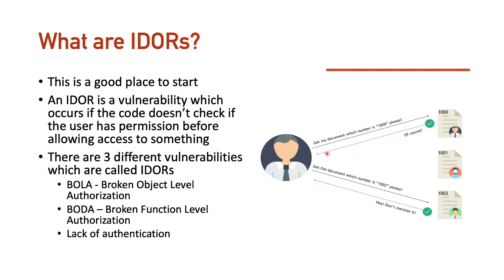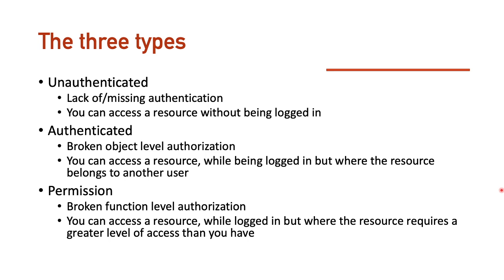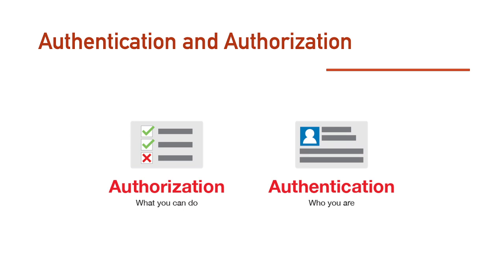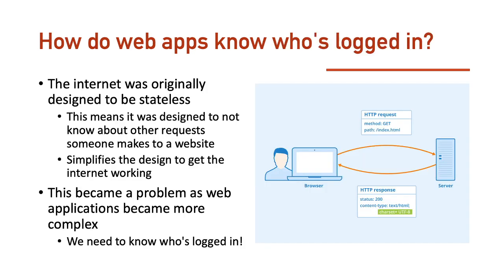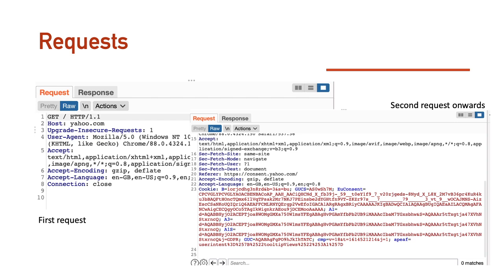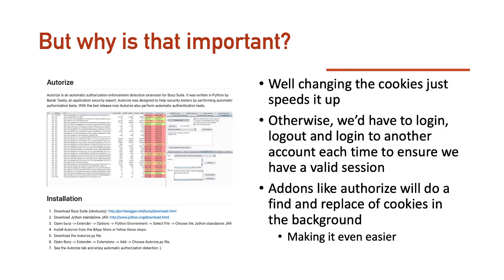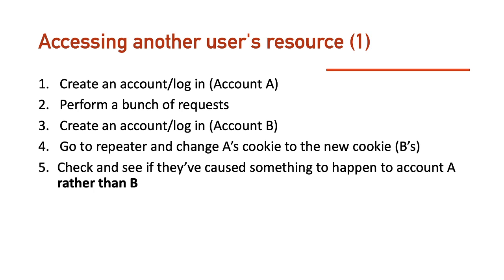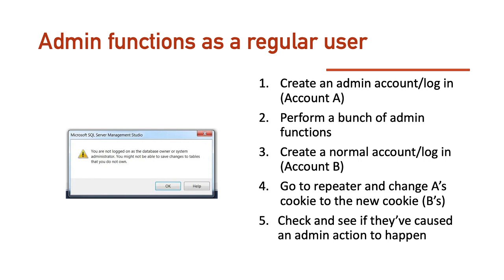Why Your IDORs Get NA’d, Cookies Explained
I've contributed a lot of misunderstanding/misinformation with the IDOR 'just change the cookie' and that SUCKS because you folks are getting NAs on your bugs because of my poor explanation. In this video we fix that and I clear up how the cookie trick works in practice!

I'm so pleased with everyone's positive response to the Intigriti sponsorship and I'm so pleased you folks are finding bugs and even finding your first bugs! Thank you for being awesome!

Sean Doody
Forrest Held
Wardell Castles
Gynvael
Ram
James Clee